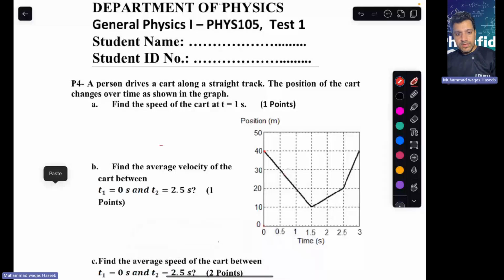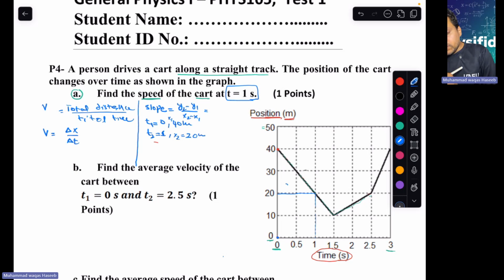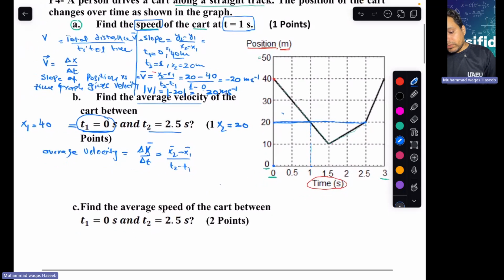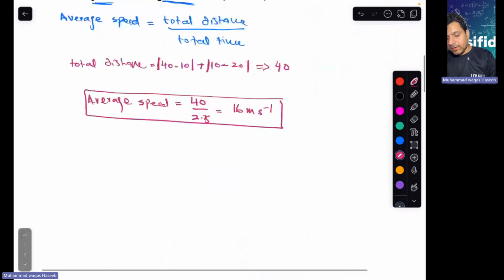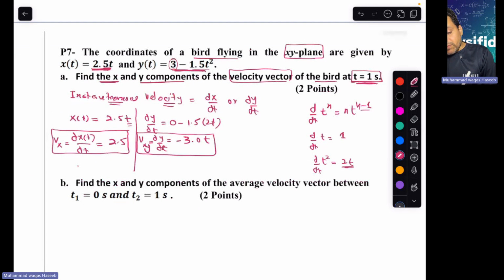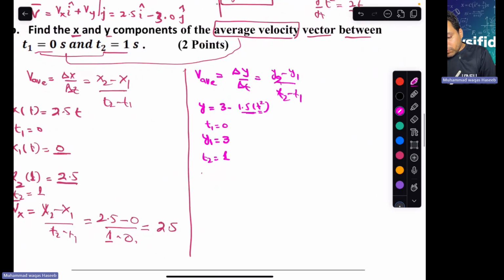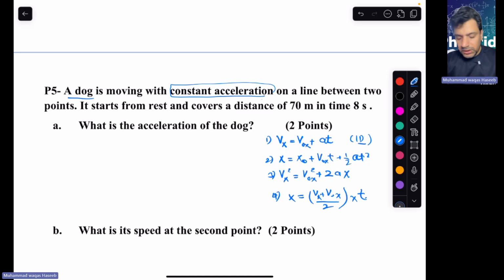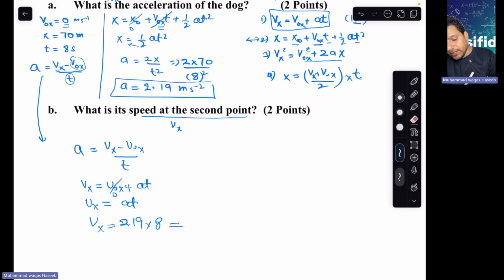General Physics I| Kinematics Problems| Quiz #2 Preparation| Ch:2 Problems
General Physics I| Kinematics Problems| Quiz #2 Preparation| Ch:2 Problems|general-physics